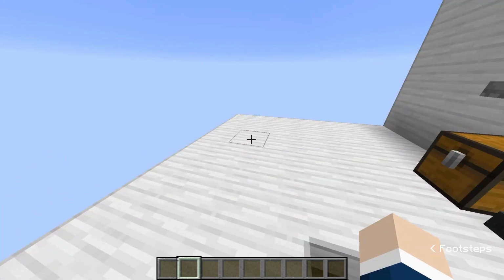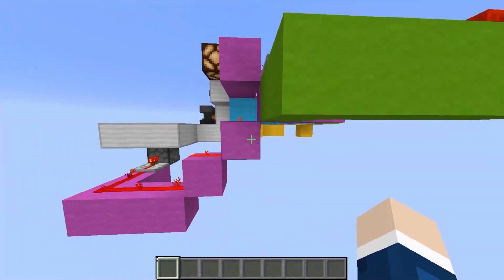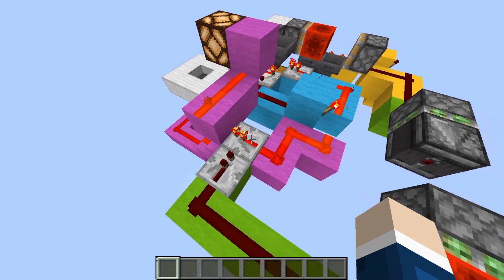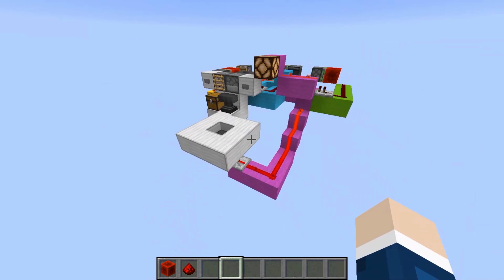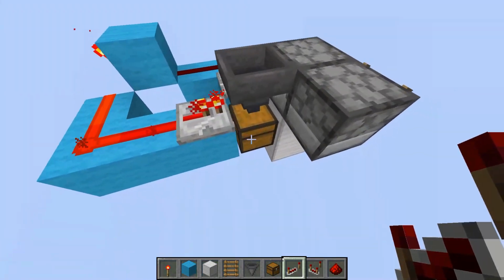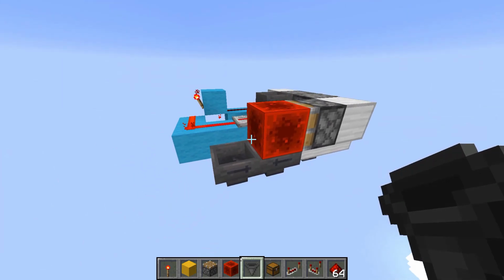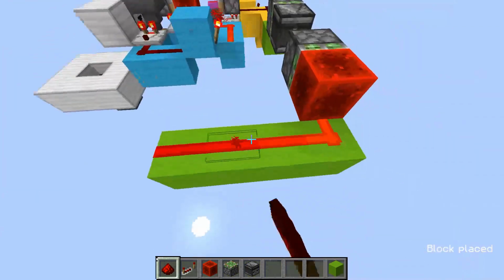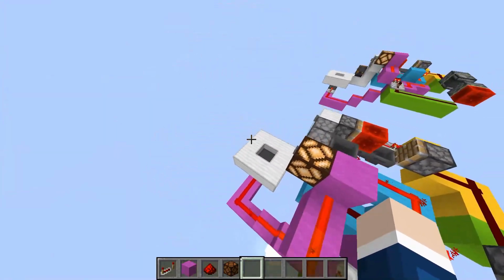Fisk's Lab - Riddle Machine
Welcome to Fisk's Lab, the place where crazy, useful, and (rarely) crazy useful redstone contraptions come to life! Today we're looking at my riddle machine!